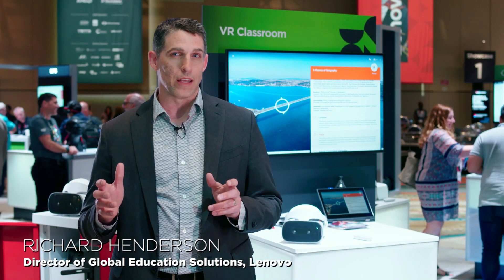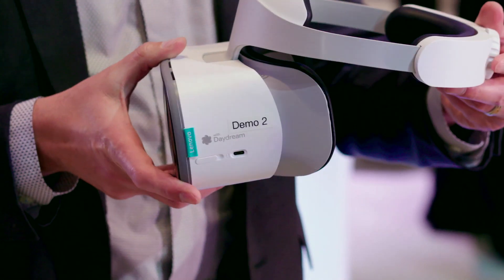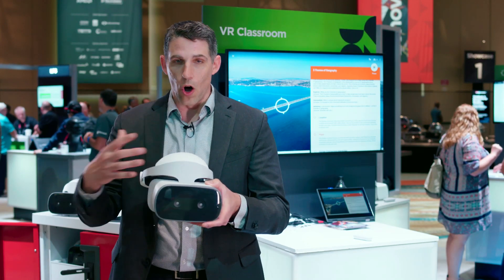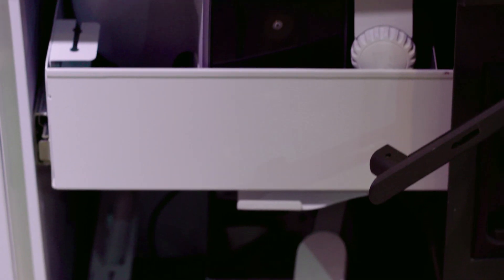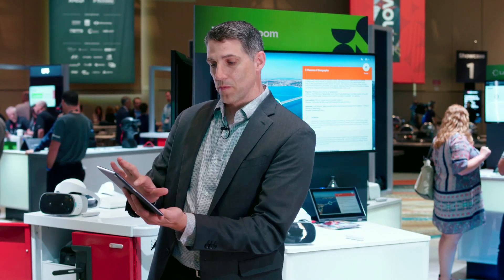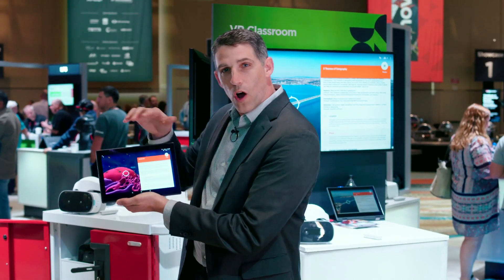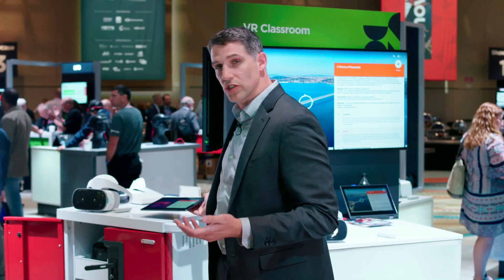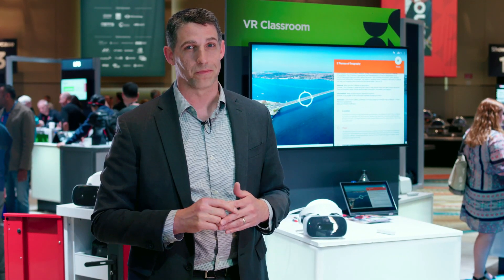VR Classroom In Action at Accelerate 2019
Imagine being able to transport students into truly immersive learning environments — on demand. It’s now possible with the new Lenovo VR Classroom kit built around the award-winning Lenovo Mirage Solo with Daydream headset.

The Lenovo VR Classroom kit includes everything needed to create awe-inspiring learning opportunities for students age 13 and up. This innovative system is content-rich and easy to use, and it is available in 3-student, 10-student, and 24-student kits. Expansion packs will be available for up to 30 students.